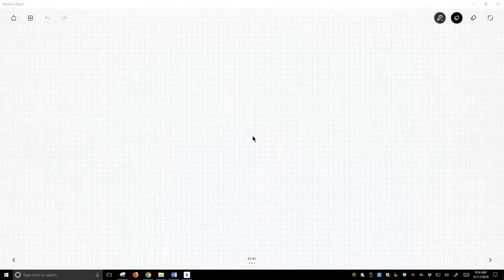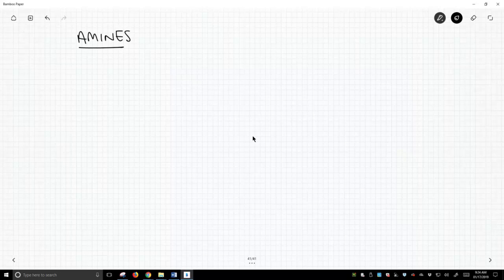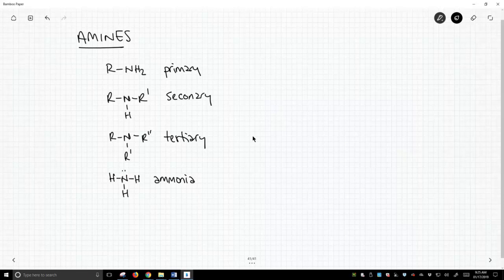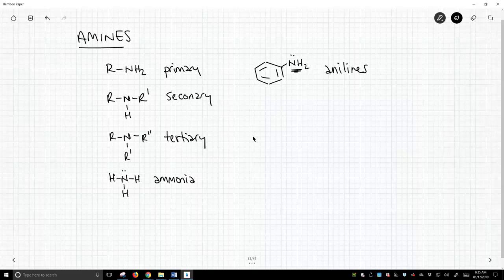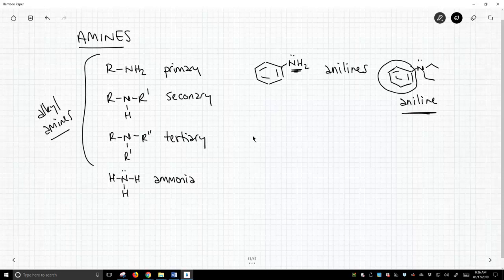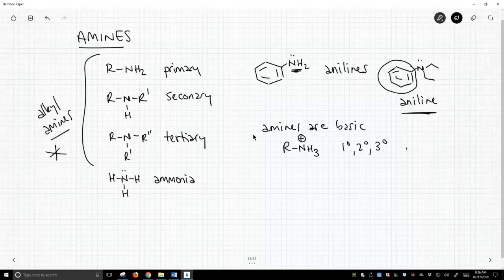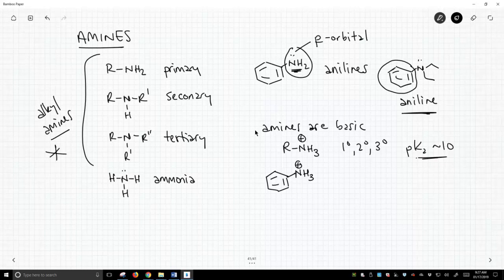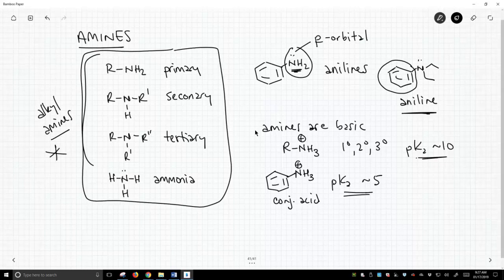introduction to amines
Amines are normally not features in introductory organic chemistry courses, but they are a very important functional group.  The term "amines" normally refer to alkyl amines in which the nitrogen is sp3-hybridized.  Aromatic amines with an sp2-hybridized nitrogen, while they are in fact also amines, are normally called "anilines".  Amines are derived from ammonia (NH3) and categorized by how many R-groups are on the nitrogen.  Amines with one R-group are primary, two R-groups are secondary, and three R-groups are tertiary.